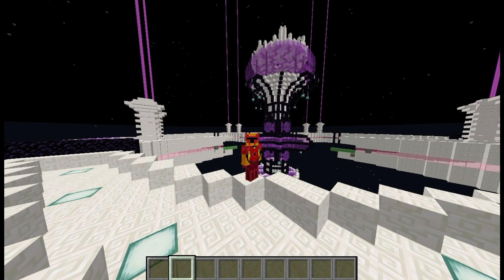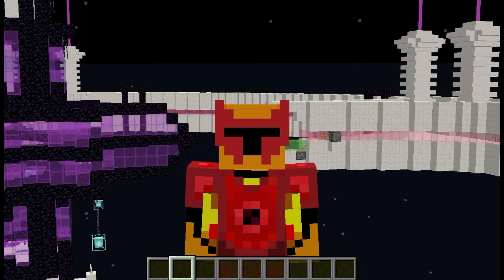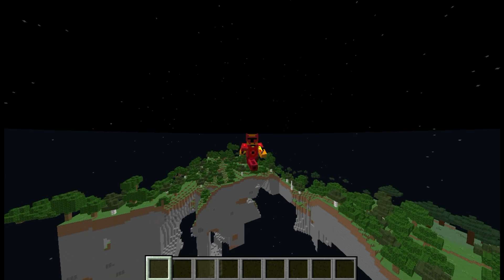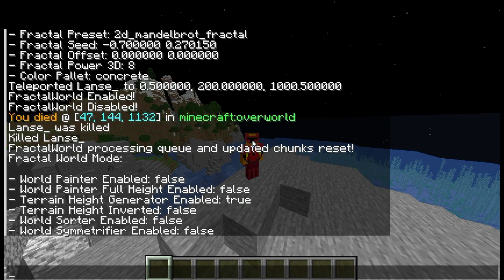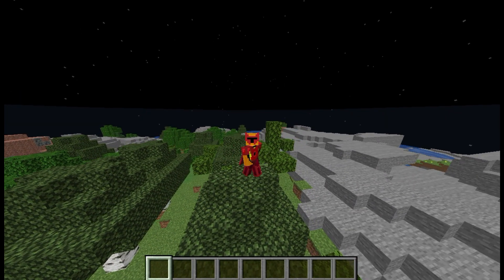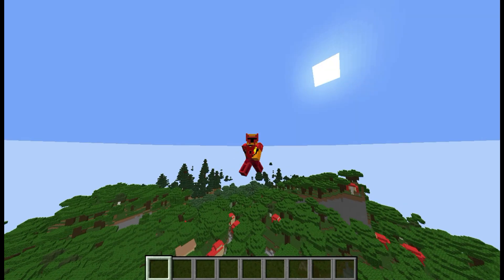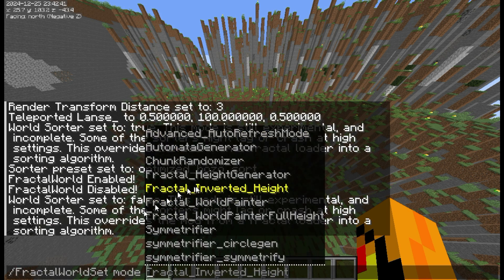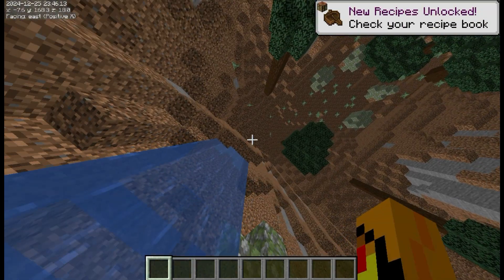Minecraft Fractal World Mod Full Tutorial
Hello! This is a full tutorial for the Fractal World Mod in Minecraft. This goes over everything the mod can do, and how to use it.

If you want to use this mod, its free, and will be in my Modrinth page. Enjoy!

00:00 Intro
00:29 Wiki
01:13 Main Overview
04:30 Fractals and Main
12:00 Symmetrifier
13:11 World Sorter
14:48 Chunk Randomizer
15:20 Mirror World
15:51 Automata
18:04 Outro